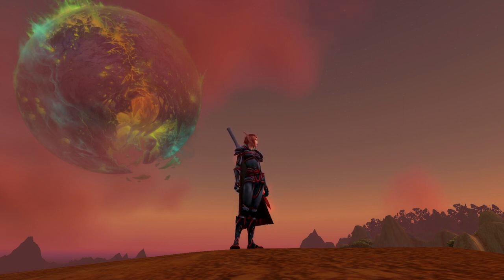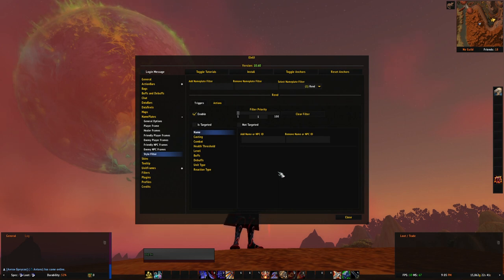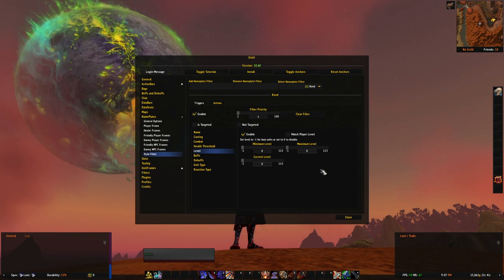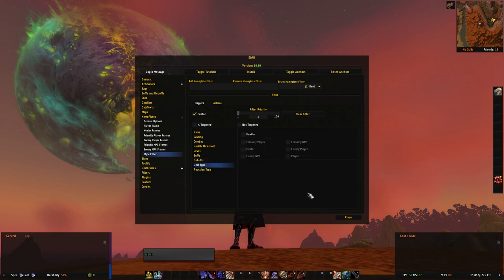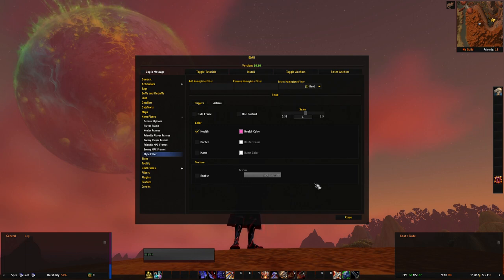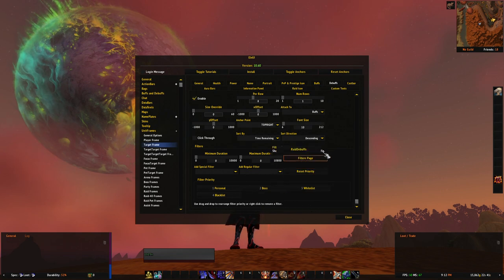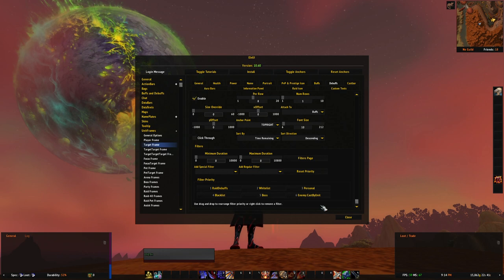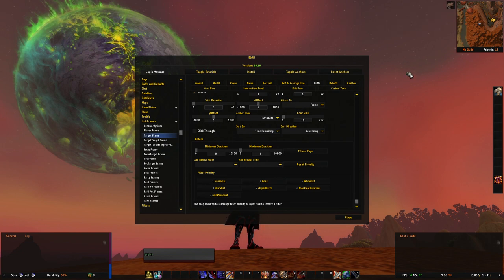[Eng] ElvUI 10.60 Features Overview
The overview video of features added in ElvUI 10.60 for patch 7.3

In this version we will see the return of long requested nameplates filtering. Also some changes for auras are on the table.